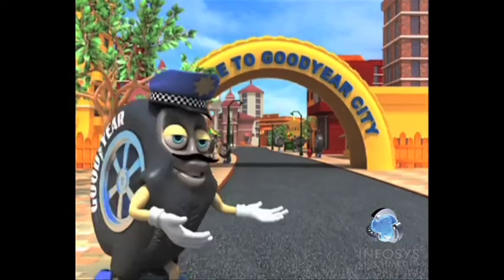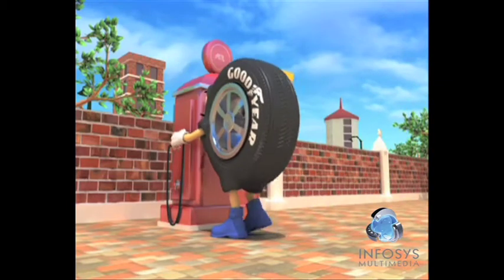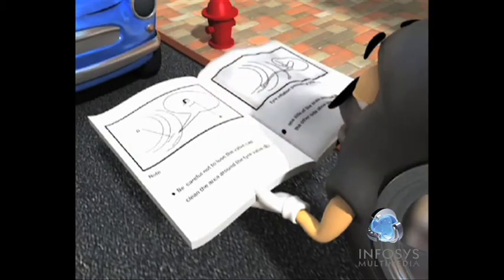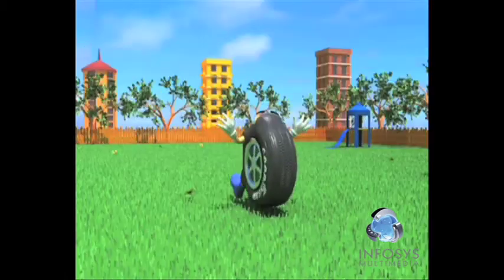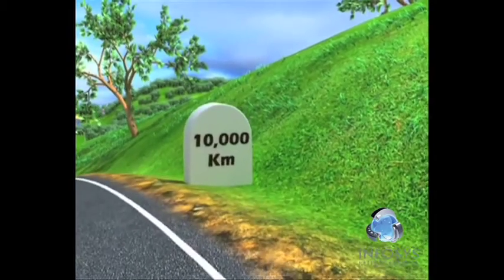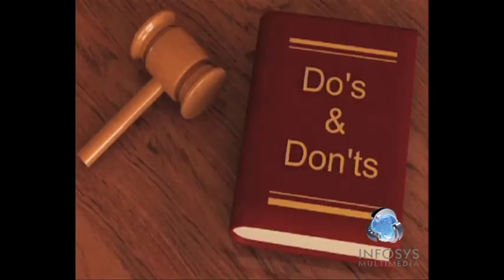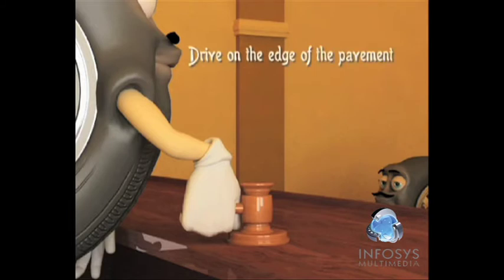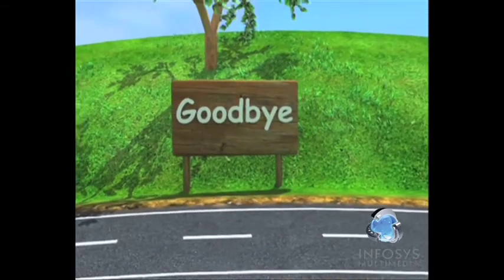Good Year - Infosys Multimedia Production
Here at "Infosys Multimedia" we work with the state of the art technology and professionals who treat your projects as one of their own. We are very keen on quality, creativity and timing.

Our services:
    •    Movie trailer & Feature title
    •    Pre visualization and animatics
    •    Concept design , virtual set , and matte painting
    •    3d animation and fx
    •    On set visual fx supervision
    •    Rotoscoping ,digital compositing
    •    Music videos and tvc
    •    Corporate videos
    •    Channel promos
    •    Audio Post
    •    Website design
    •    Website developlment

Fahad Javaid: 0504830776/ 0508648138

OUD MEHTA OFFICE-SUITE 08
DUBAI, UAE,
P.O.BOX -66402